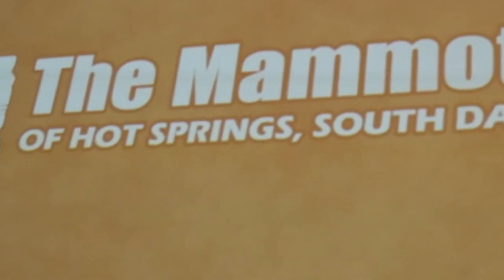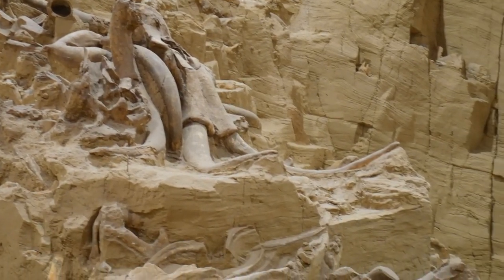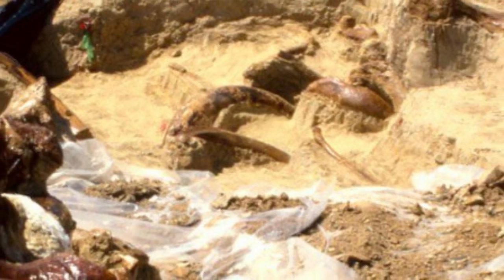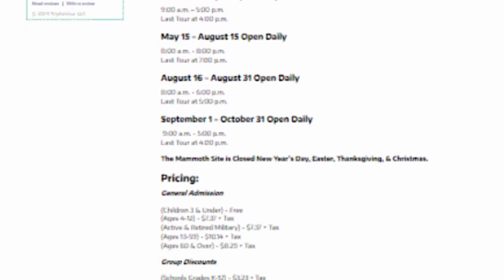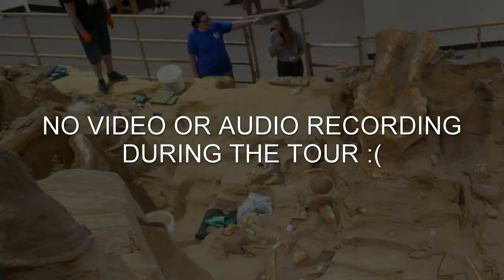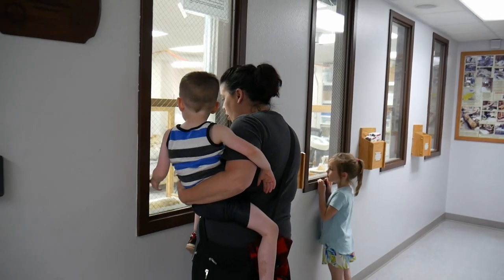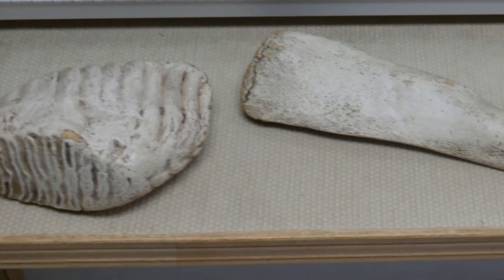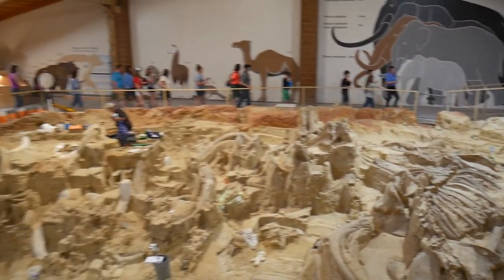Mammoth Dig Site| Hot Springs, SD| Family Adventure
Today we explore the Mammoth Dig Site in Hot Springs, South Dakota
In 1974, George Hanson was leveling ground at a construction site when the blade of his tractor hit something that was big and white.  When he got out of his tractor to take a look at what he hit, he saw something that appeared to be a tusk. George called Phil Anderson the property owner to tell him what had happened. After Mr. Anderson got a look at the discovery he contacted three universities and colleges in South Dakota and one university in Nebraska, none of the 4 colleges were interested in taking on a new project. So George Hanson called his son Dan who had studied geology and archaeology. After Dan saw what they had discovered he knew they were not ordinary bones.  He called his former college professor, Dr. Larry Agenbroad to come look at the special discovery. Dr. Agenbroad could not make it to the site, so he asked his colleague Dr. Jim Mead. Dr. Mead brought several of his colleagues to help dig up and stabilize the discovery.  After a short excavation many more bones and specimens were found. The land owner, Phil Anderson knew something special had happened, so stopped all construction work.

After a year of excavating bones in 1975, Phil Anderson knew his land would be more valuable for scientific research, so with the help of the community and his generosity, the Mammoth Site of Hot Springs, SD, Non-Profit Organization, was born.

The mammoths site offers guided tours ONLY. Call ahead as tours fill up quickly.  The cost 12$ per adult and 8$ per child. Don't be afraid to come early because the souvenir shop is very nice and there is a small active area for children to learn while they wait for the tour.  There is also a GIANT mammoth skeleton in the main lobby.  It's a great spot to get a few pictures.

The beginning of the tour starts out with a short movie about the history of the dig site.  After the movie, everyone is given an audio headset, special accommodations can be made for any hearing impaired.   They do NOT allow any video or audio recording during the tour.  However, after the tour you are free to take pictures, record video, and walk around as you would like.  Most of the tour is wheelchair accessible.

During the tour the guide pointed out many different types of mammoths, a bear, and several other creatures.  The scientists believe there was a massive sinkhole here, which preserved the bones.  The animals would walk to the edge of the pool to get a drink, slip in the mud and fall in.  The sides of the sinkhole were so steep and slippery the animals could never get out.  As the animals perished, they would fall into the mud and get covered preserving their bones.

One of the most interesting things was this is an ACTIVE dig site.  During the tour you could talk to the scientist and even look into their lab, which is located in the basement. In fact, the tour guide encouraged us to ask the scientists questions if we had any. Of course you weren't allowed to touch anything, but it was still incredibly interesting to see the scientists at work. Another cool part was the museum in the adjoining room. There were several large exhibits and many things to observe and actually touch in this room. After walking through the museum, you exit back into the gift shop and waiting area where you can purchase souvenirs or snacks.

All in all we had a really good trip to the mammoth dig site. It was super educational for the adults and the children, and totally worth the drive to Hot Springs. Jake, in particular, really loved the dig site! He still talks about digging up bones. Paige’s favorite part was the mock dig site and educational area in the gift shop.